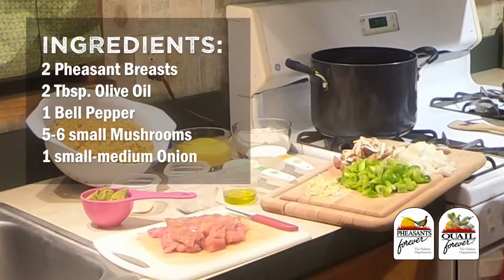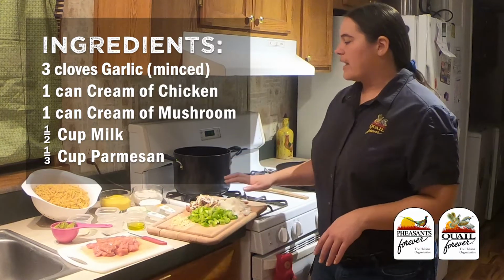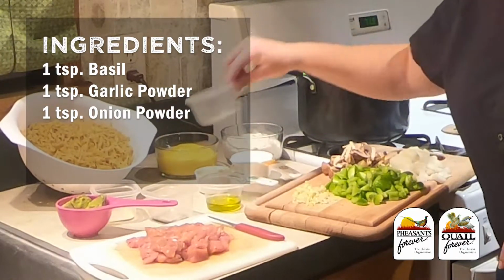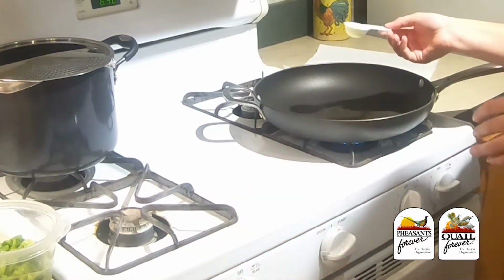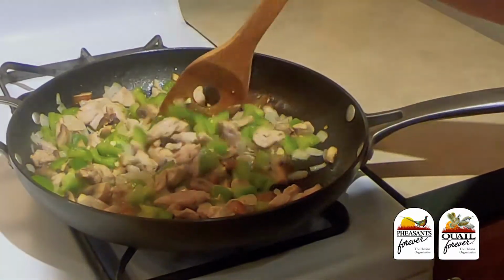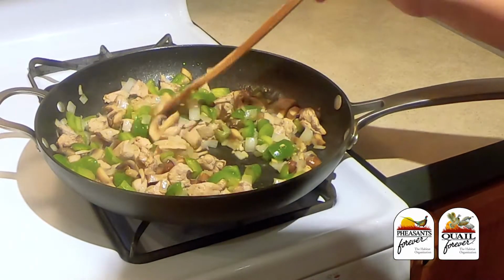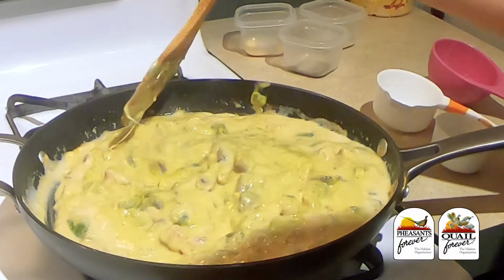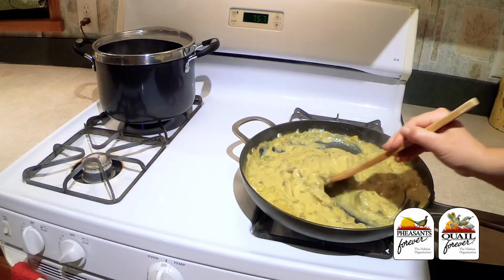Wild Kitchen: Pheasant Pesto Pasta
We love the hunt and we love to eat, join Pheasants Forever & Quail Forever of Nebraska for some wonderful recipes and wild game. In this episode, Addie Piernicky, Farm Bill Wildlife Biologist II in North Platte, walks us through her Pheasant Pesto Pasta and tips on combining gardening and hunting techniques to becoming a locavore.